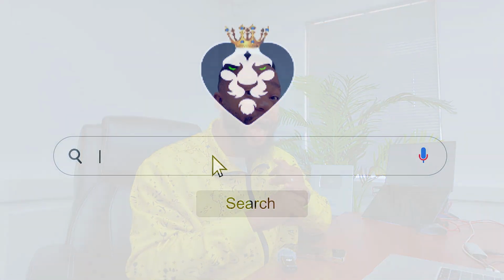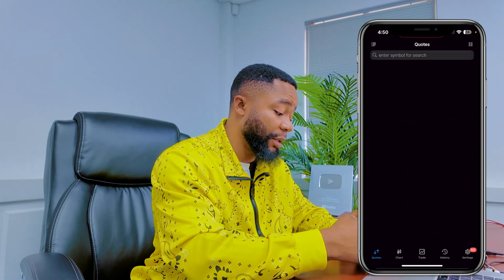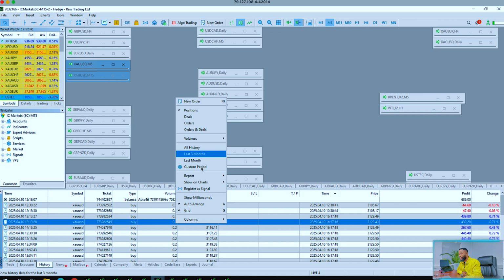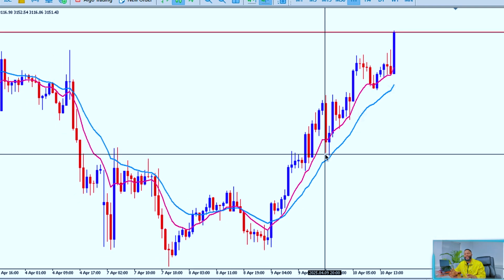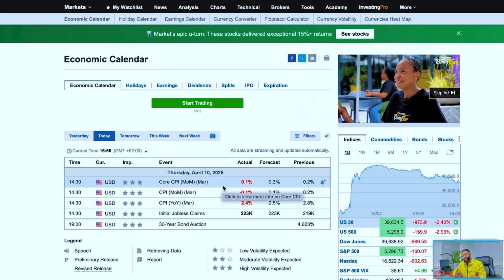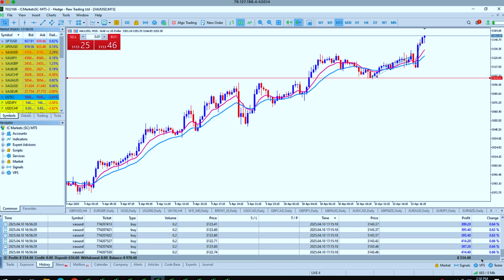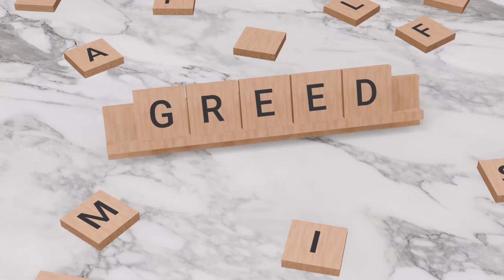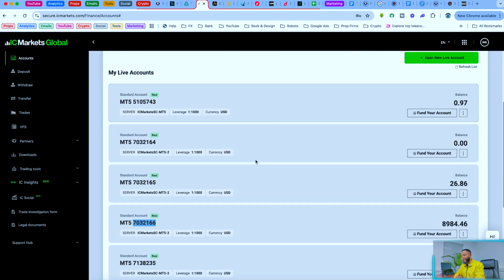How I Turned $600 to $10,000 Trading CPI News | How To Flip Any small forex account